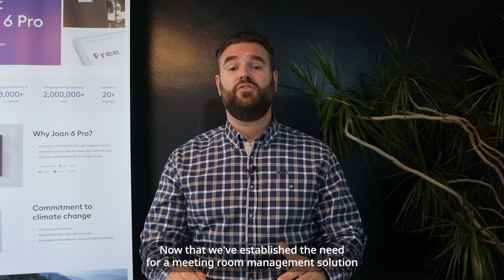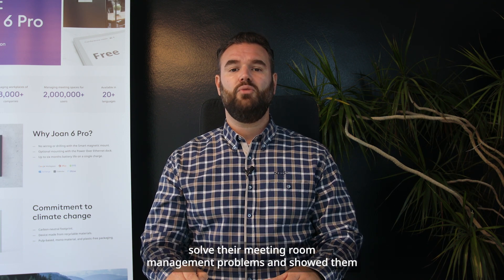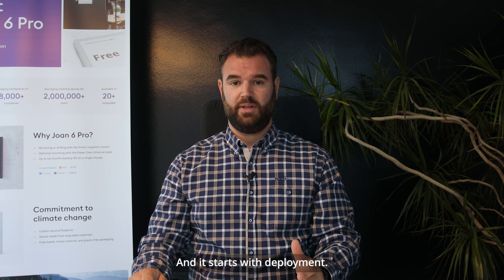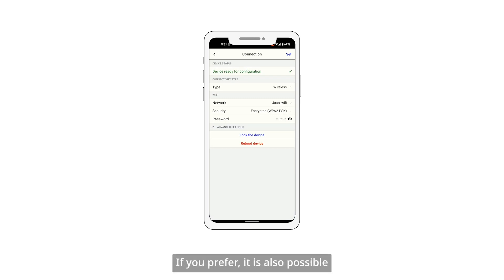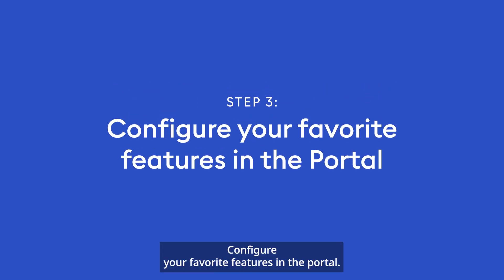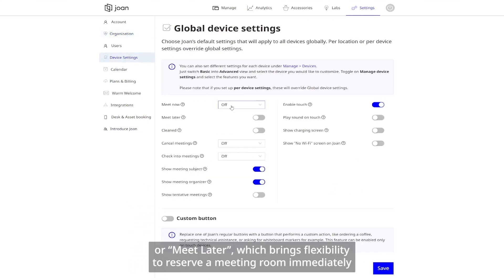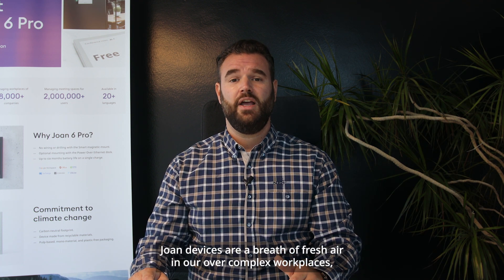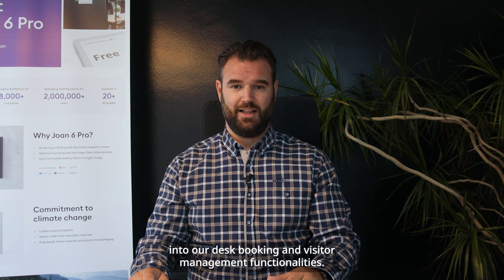Setting up your Joan room scheduler in 3 simple steps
Setting up Joan room schedulers is an incredibly straightforward process, designed to simplify your room management needs. The user-friendly interface and intuitive design make it a hassle-free experience from start to finish.

1. Configuration:
To begin, connect your Joan device to your Wi-Fi network effortlessly. It seamlessly integrates with your existing infrastructure, ensuring a smooth installation process. Joan's plug-and-play setup means you can have it up and running in minutes, without the need for complex network configurations.

2. Account Creation in the Portal:
Next, create an account on the Joan portal. The portal is your central hub for managing all aspects of your room scheduling system. Setting up your account is a quick and straightforward process. Once you're in, you'll have access to a wealth of features and options to tailor your room management system to your exact needs.

3. Customization Through the Portal:
The real power of Joan lies in the customization options available through the portal. You can effortlessly configure your meeting rooms' schedules, ensuring they align with your organization's unique requirements. Customize display settings, and reservation policies, and even integrate Joan with popular calendar platforms like Google Calendar and Microsoft Outlook for seamless coordination.

The portal allows you to create a user-friendly and visually appealing interface that displays room availability and reservation information. You can easily set up recurring meetings, block off rooms for maintenance, and even display custom messages or branding. Joan's customization options ensure that the room schedulers align perfectly with your organization's branding and workflow.

In summary, setting up Joan room schedulers is not only easy but also highly configurable. From the initial device setup to account creation in the portal and extensive customization options, Joan empowers you to streamline your room management processes with minimal effort, ensuring a hassle-free experience for you and your team. Say goodbye to scheduling conflicts and hello to efficient, customized room management with Joan!